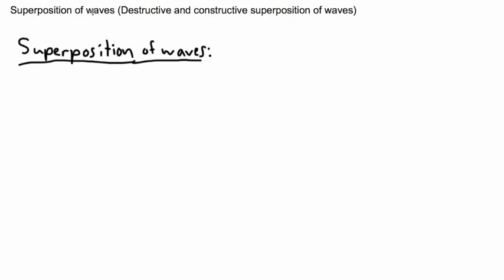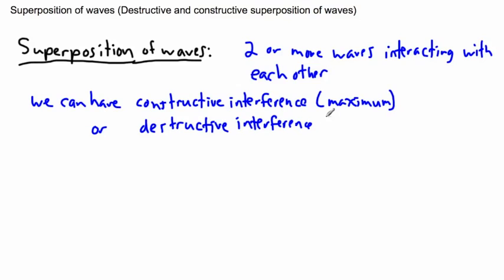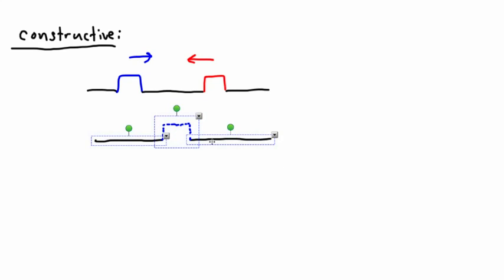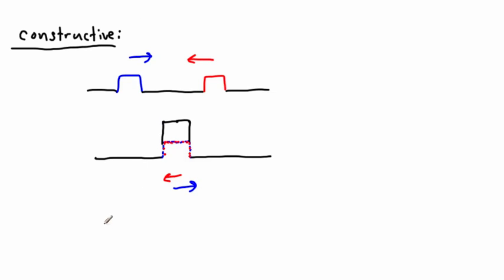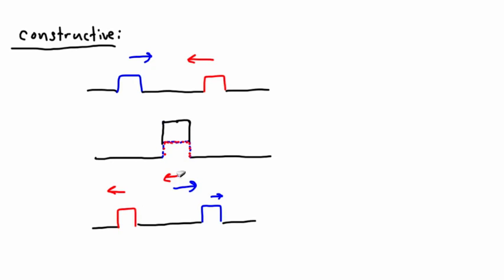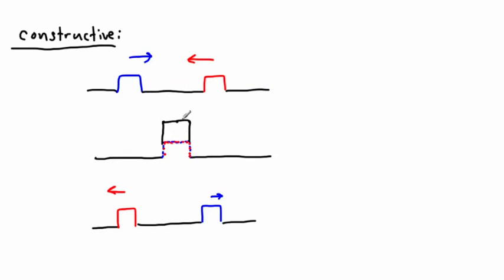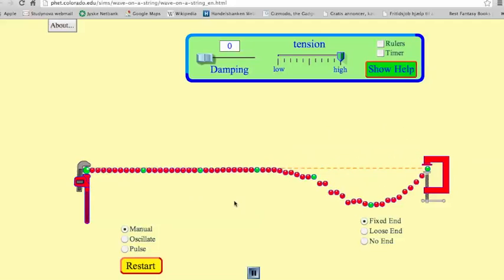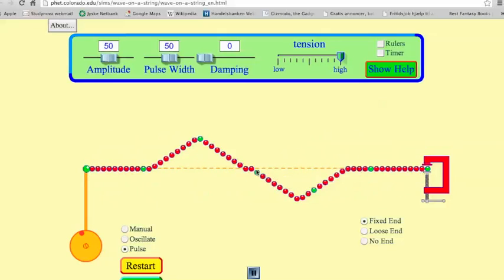Waves - Superposition of waves - (IB Physics, GCSE, A level, AP)